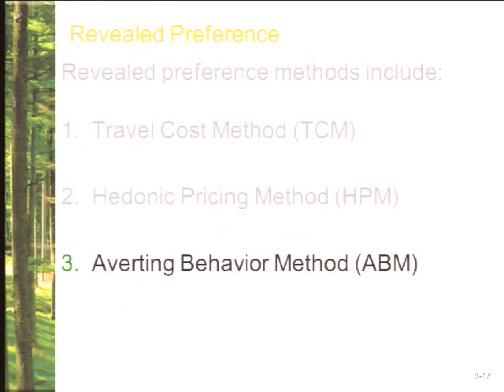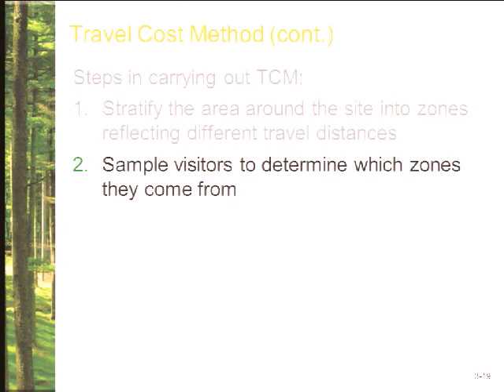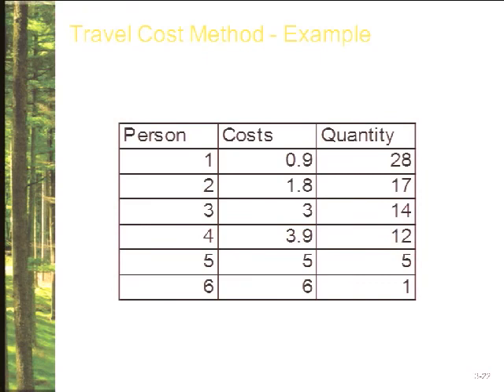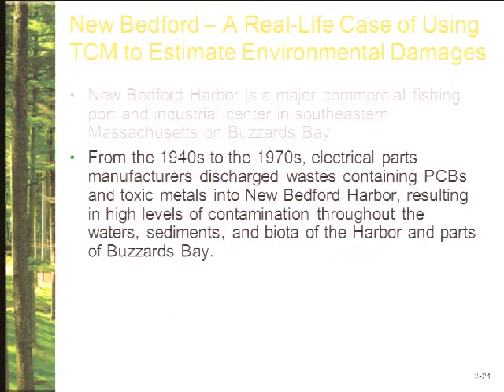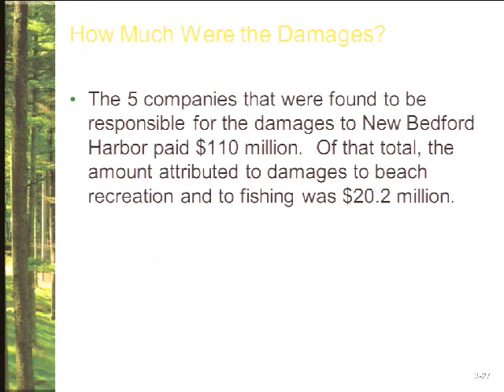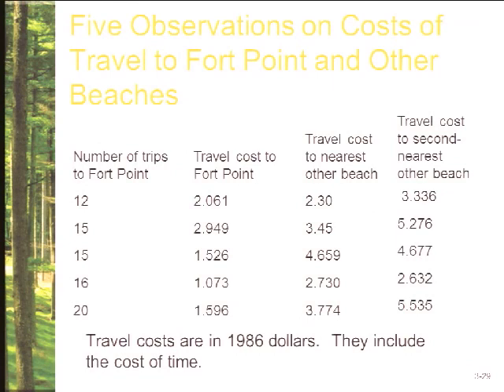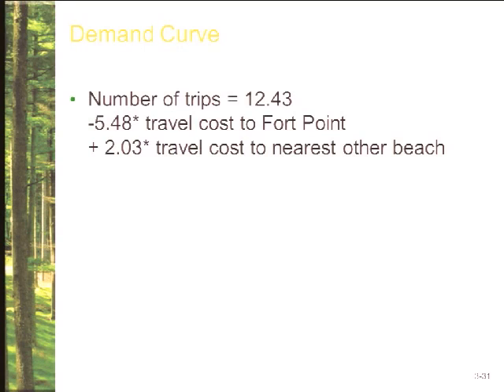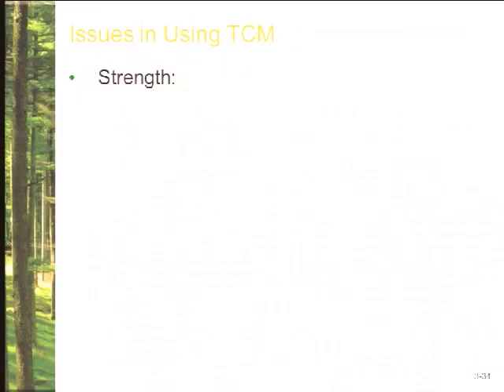15 2012 03 06 Lecture 14 Revealed Preference Methods001